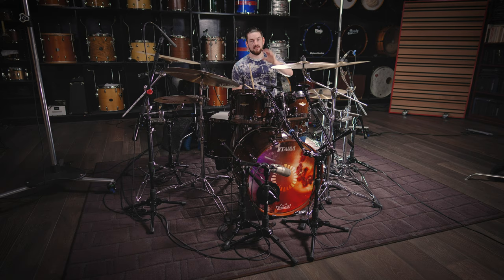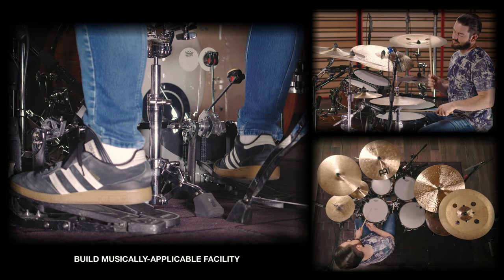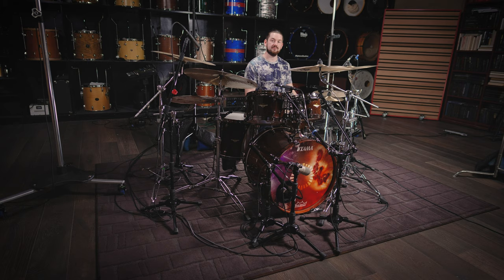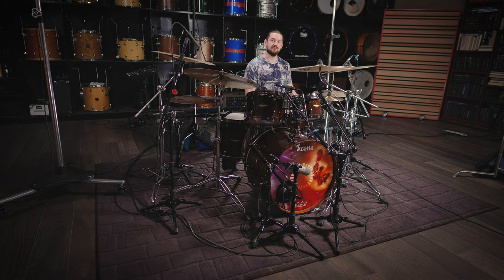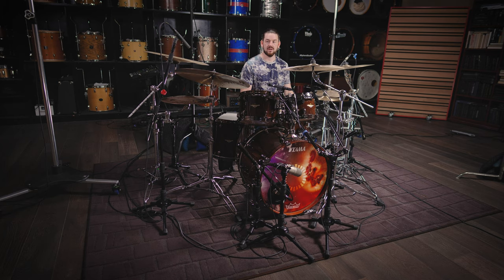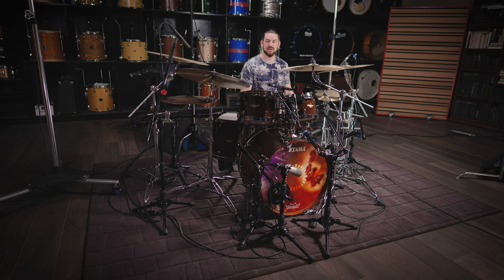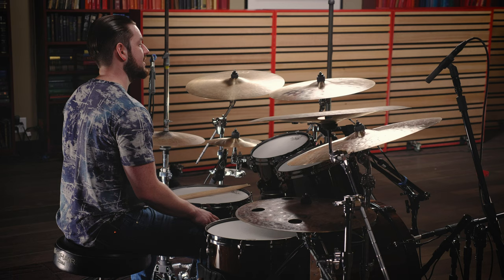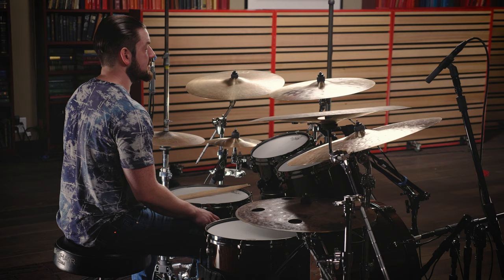Matt Garstka - Universal Function Lesson Preview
This is a practical approach to coordination that treats each limb differently dependent upon their function/role. This will make your practice more efficient/effective and ultimately more translatable/applicable to musical situations. It is a multi dimensional approach to practicing coordination so that you can work on other important aspects of your playing while still improving coordination. For example it will not only expand your knowledge and recognition of patterns but it will develop your left hand in a more comprehensive way. Over the years, these patterns and exercises have become the main pillar of my coordination work because of their effectiveness and challenging nature.